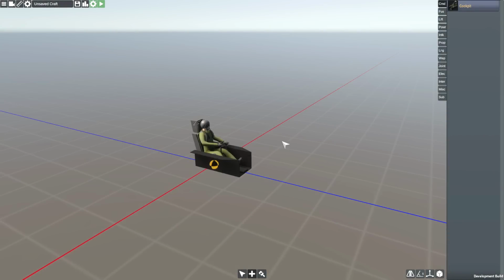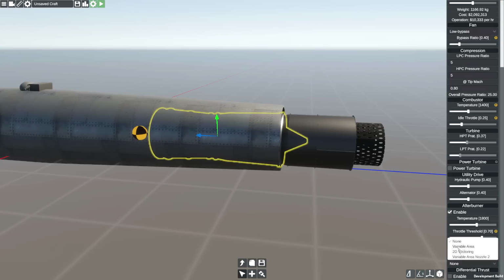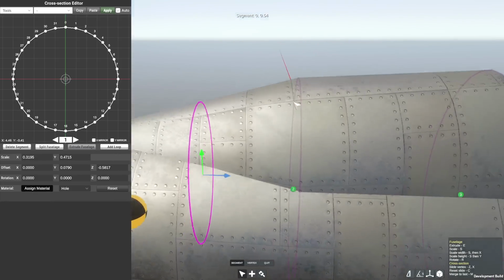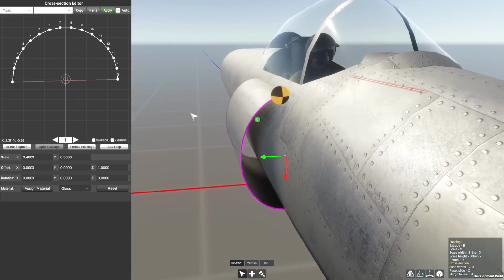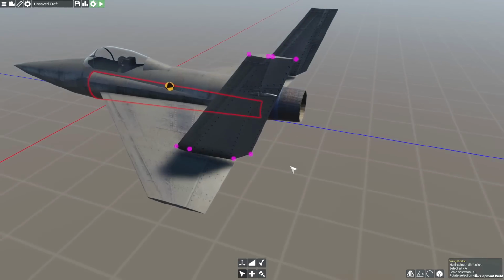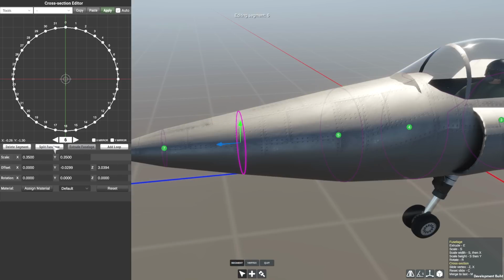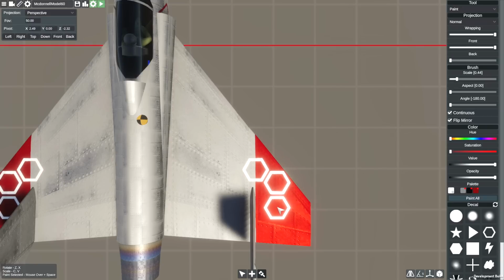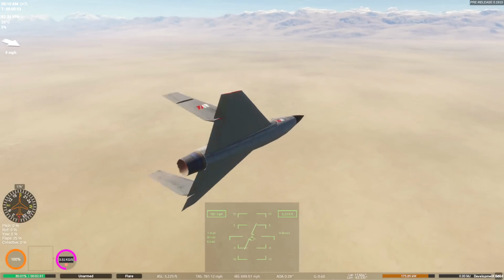I Built A SUPERSONIC XPLANE In Flyout!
Lets build the Mcdonnell Model 60 in flyout! This think looks so cool and actually flies pretty well. Its just a shame about the livery and lack of weapons!